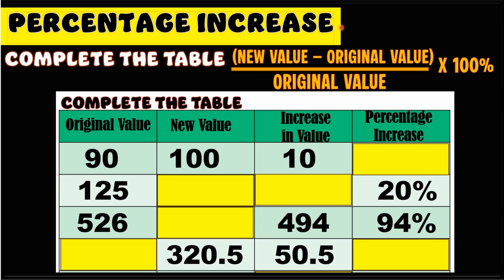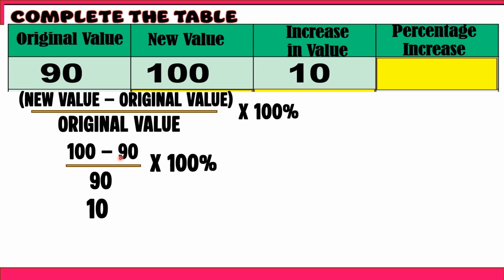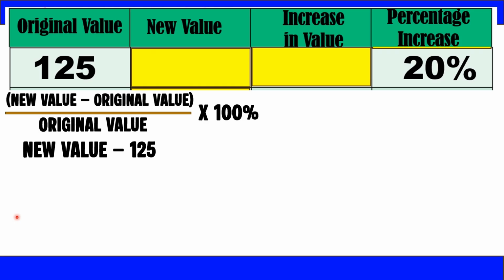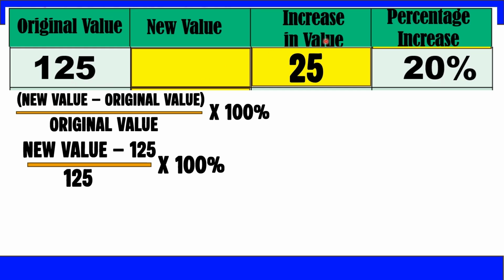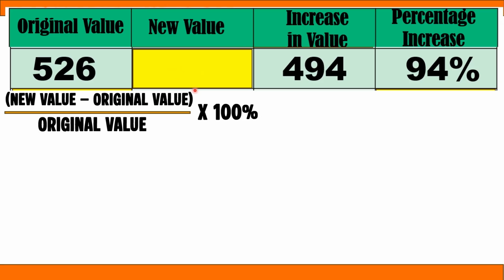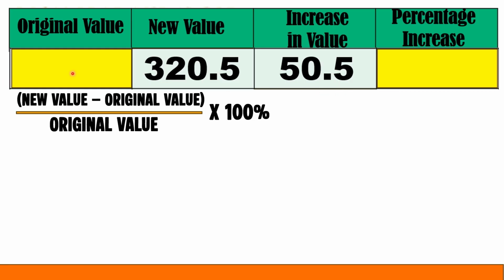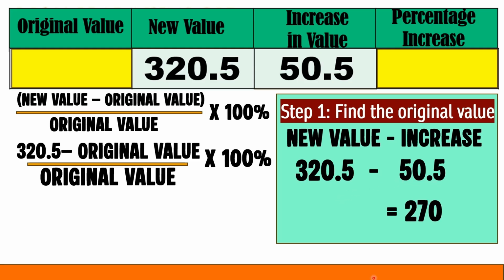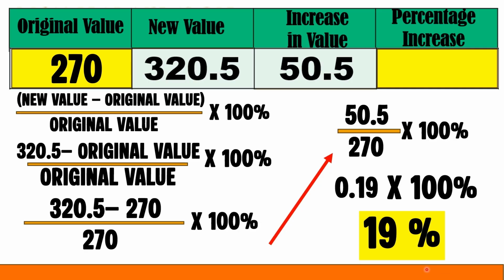How to Calculate Percentage Increase the Easy Way!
Do you struggle with calculating percentage increase? In this video, you’ll learn the easiest and fastest way to find percentage increase step-by-step! Perfect for students, teachers, and anyone who wants to improve math skills quickly.

We’ll cover:
✅ What percentage increase means
✅ The formula for percentage increase
✅ Simple examples you can follow
✅ Real-life uses (prices, grades, salary increase, budgeting, etc.)

Percentage Increase Formula:
(New Value – Original Value) / Original Value × 100

Learn fast, solve percentage problems easily, and boost your math confidence!
Perfect for school lessons, business math, and daily life.